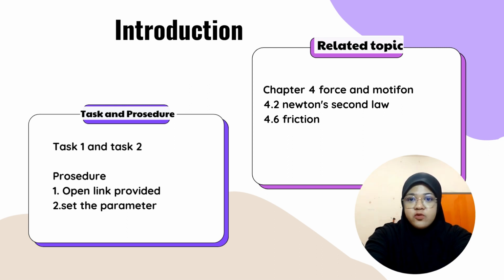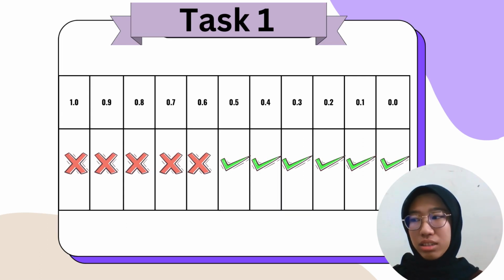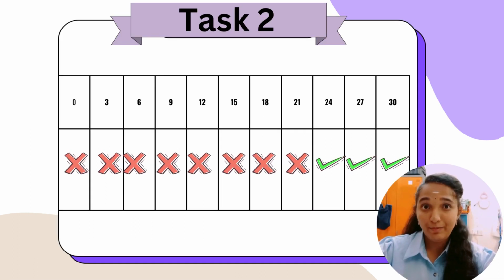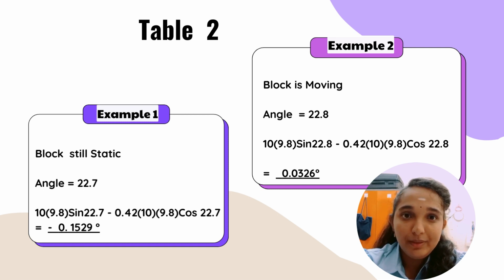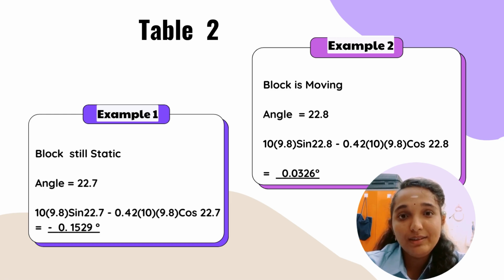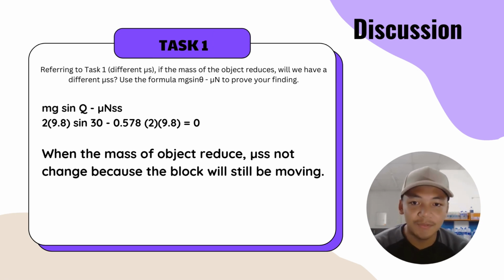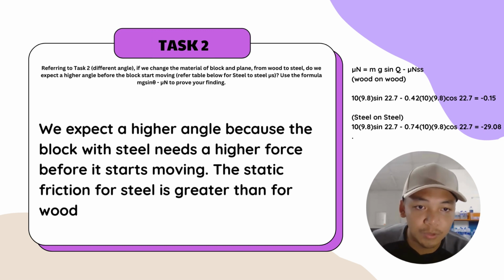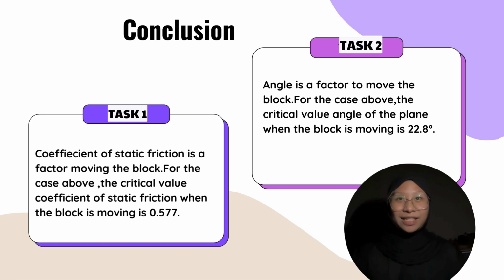FORCE AND MOTION SEB GROUP 12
Explanation about FORCE AND MOTION in a simple way.